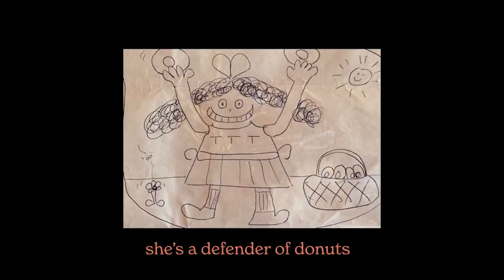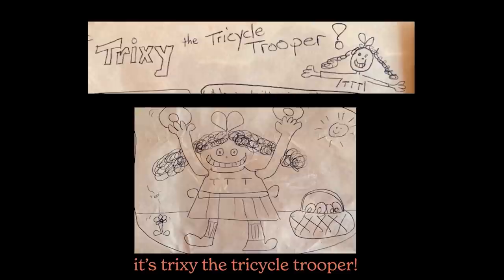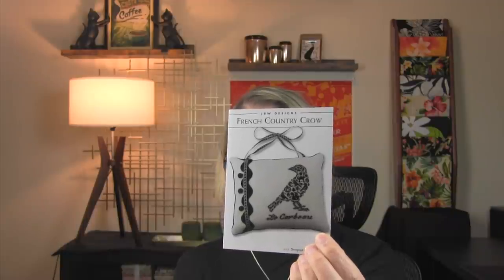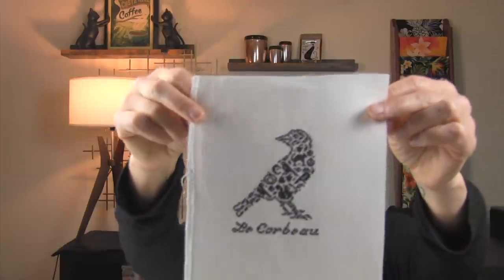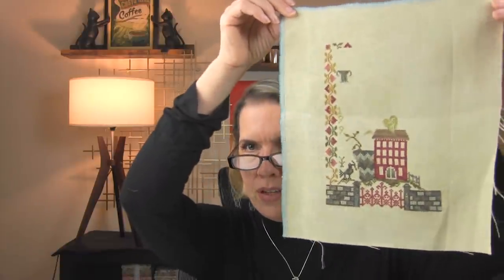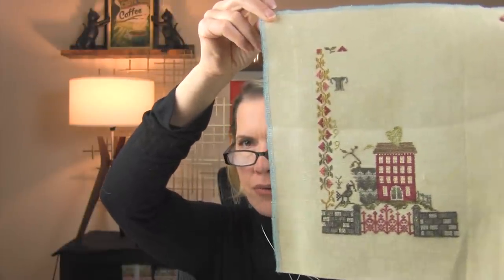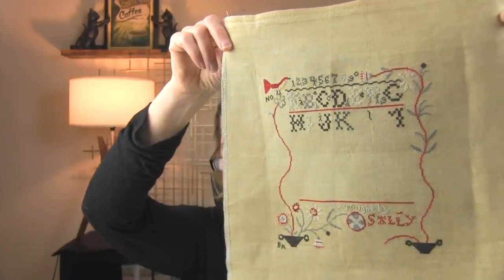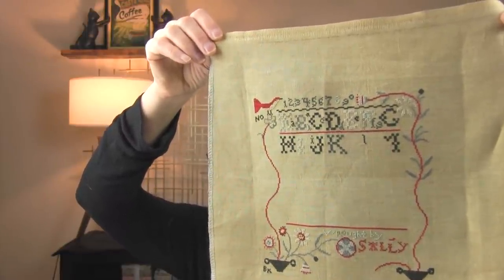Flosstube #7 We Have a 2319!!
Welcome to my little corner of The Flosstubery where I talk about cross stitch, sewing, bees, dogs and finding old things that are still cool. Occasional safety tips and societal reflections may be forthcoming.

Charts/Projects Shown:

FINISH!
French Country Crow by JBW Designs on 40 count white linen stitched with TGA Black Crow

IN PROGRESS
Strawberry Fields Forever by Blackbird Designs on 32 count Honey linen by BeStitchMe with called for floss
Sally Spencer Sampler by Birds of a Feather on 40 count Light Hazelnut with floss from stash
G. Leger 1898 by Reflets de Soie on 36 count  Haunted by Picture This Plus with called for silk floss
Mary Griffiths 1873 by GigiR on 40 count Beige by Weeks Dye Works with called for floss
This Hill We Climb - poem by Amanda Gorman on 30 count Constitution Fabric by The Primitive Hare with TGA Uniform Blue - one over one

Wool Applique from When The Cold Wind Blows by Blackbird Designs using applique portion of the Harvest Basket Quilt pattern.

Trans Pride Tapestry by @uncannykari and @dees20stitches on 32 count Peony by BeStitchMe with Confetti Cannon of DMC Colors

How Doth The Busy Little Bee by Modern Folk Embroidery on 36 count Chalkboard by xJuDesigns with vintage Belding Corticelli silk thread in size A, color 9370

Random Links

Olde Colonial Designs (Pineapple Scissor Fob)